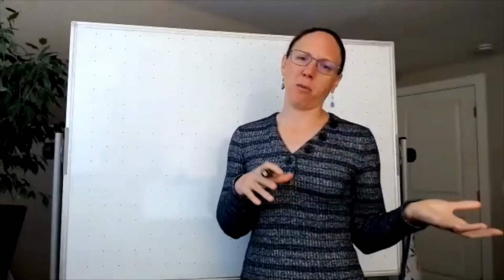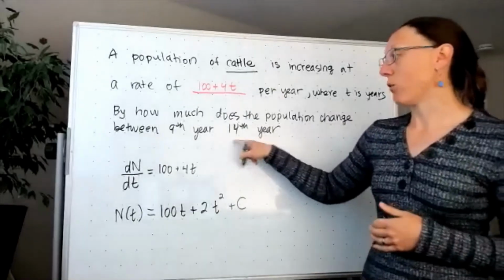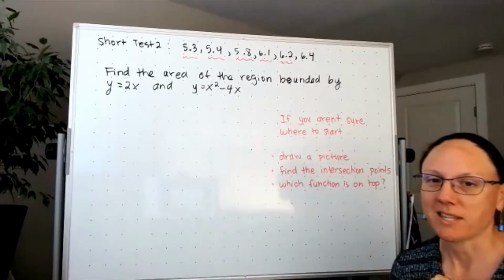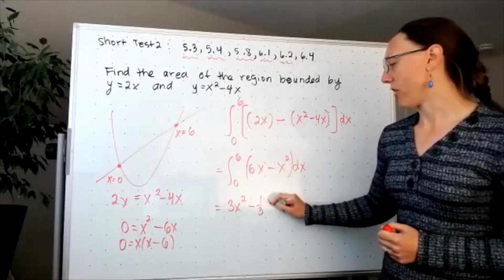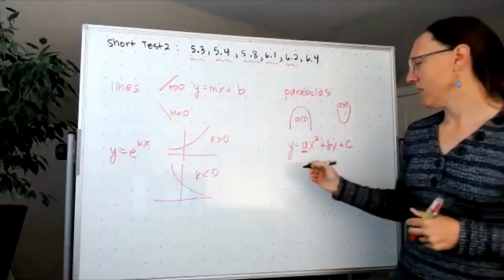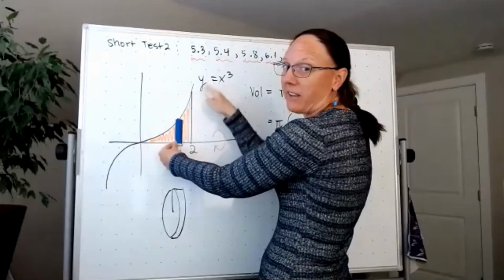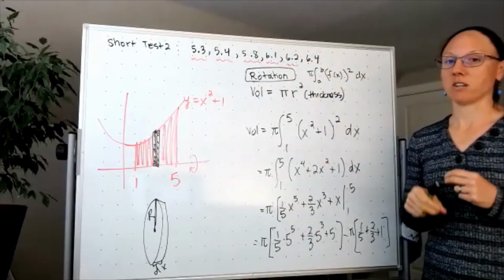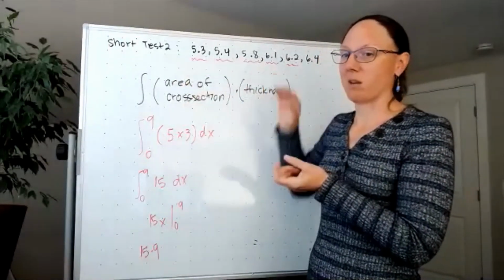Practice with Area, introduction to volume of revolution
26 April 2021
Area practice and introduction to volumes of revolution